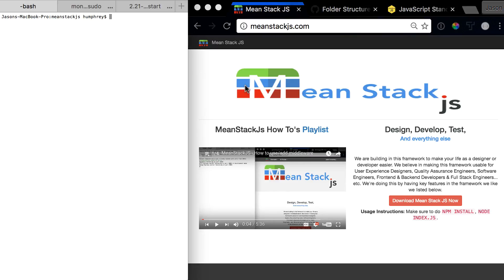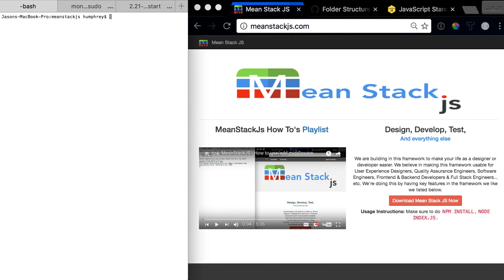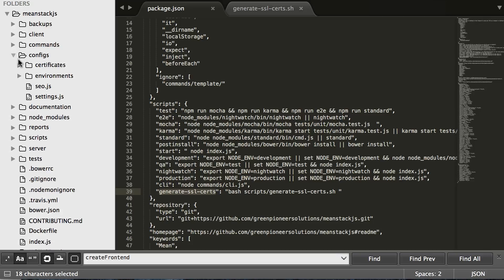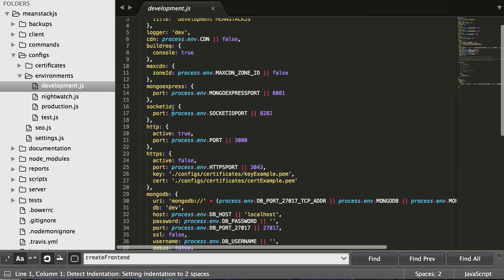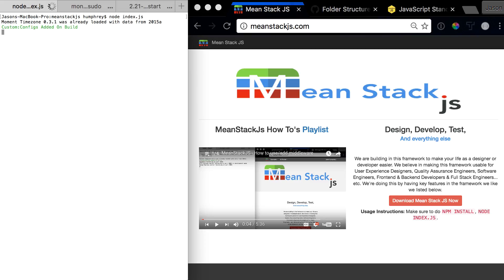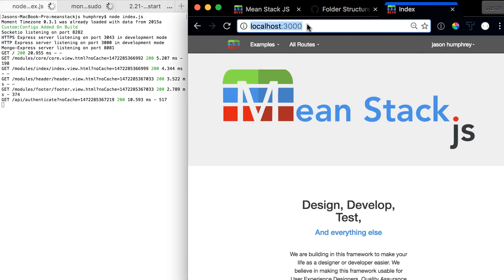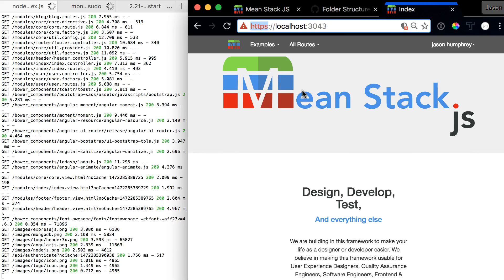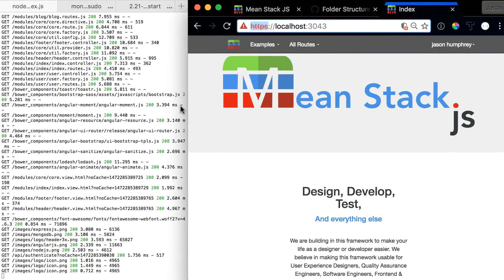MeanStackJS - How to use SSL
Learn how to create/use SSL  in the meanstackjs